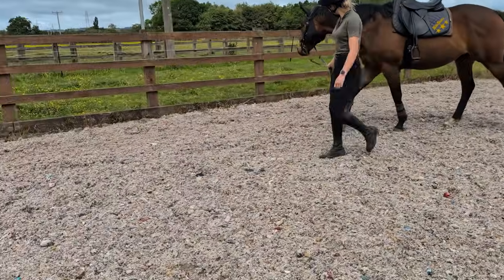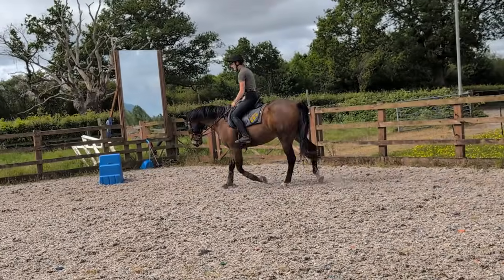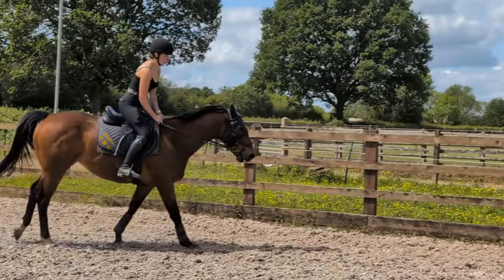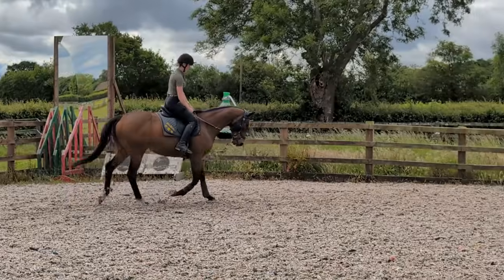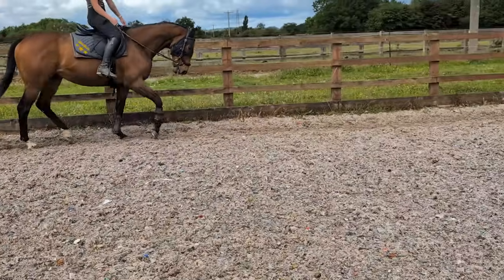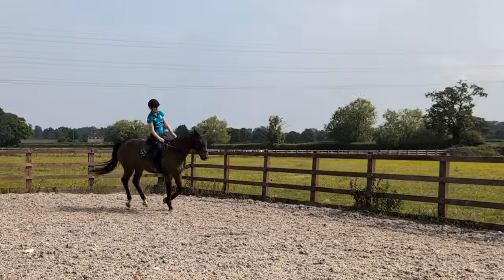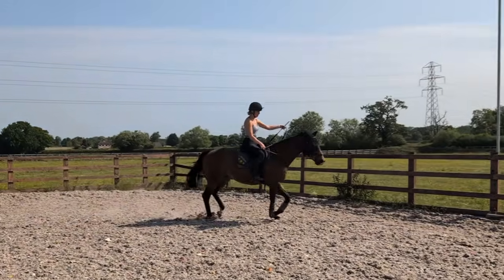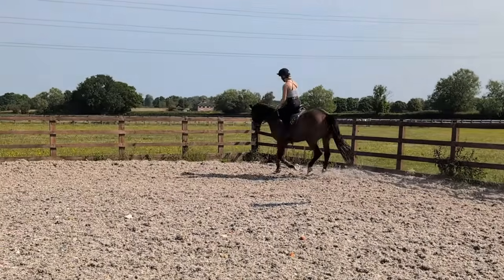Retraining Narco ~ Part 2. Lameness and cantering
In this video we make huge progress with Narco and it is brilliant to see how this little horse's body and movement starts transforming because we work with his anxiety and anticipation!
Lameness comes and goes in this video and there is lots to learn!
He is fed the supplement Stomach Maintenance from Premier Performance

Other videos that you might enjoy